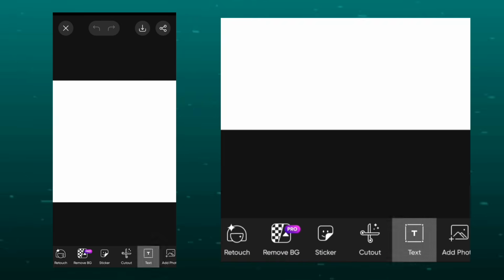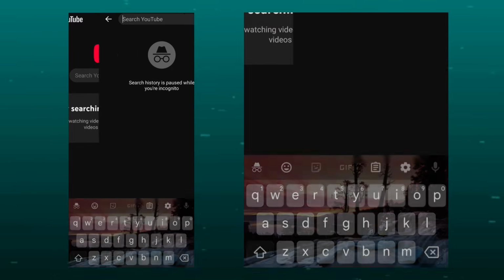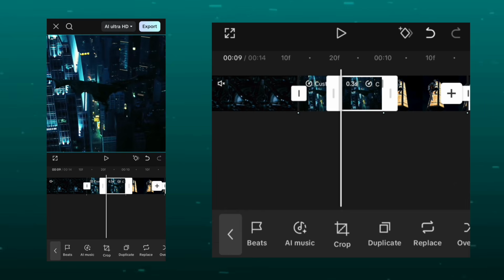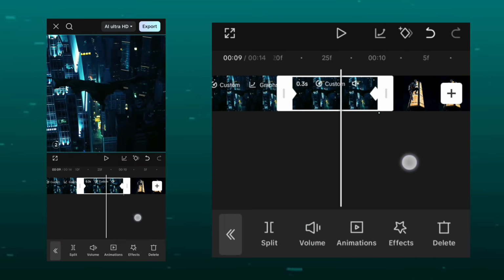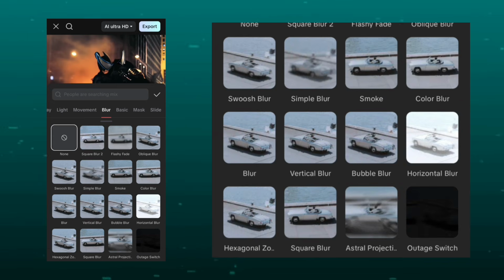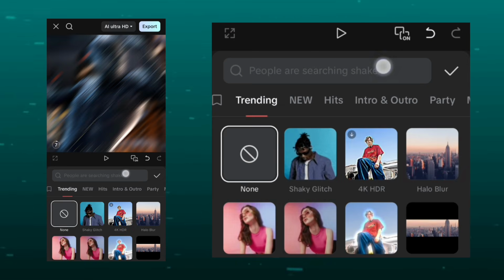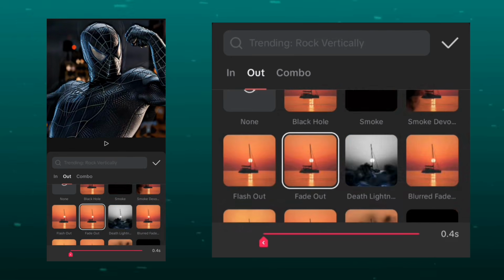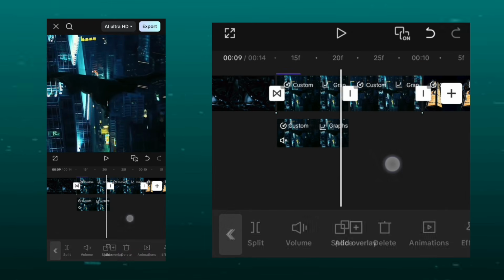How To Make Reverse Speed Ramp In Capcut | Capcut Video Editing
Heyy Guys In this video I have shown how to edit Trending Reverse Speed Ramp Transition in Mobile (CAPCUT) Or How To Edit Trending Smooth Reverse Speed Ramp in Capcut. Also Discussed How To add Speed Curves, Animation and Transition. I hope this video will

Be help you.

📱Thumbnail : PSCC + Pixellab

Music Credit 👇
Song Name : No Reply (Super Slowed) — NTPV, Sei Lean, GodDamn & Phonk King

Viral spider man reel edit
how to edit viral spider man edit
Spider man edit in mobile
capcut tutorial
capcut speed ramp video editing
speed ramping video editing in capcut
capcut transition video editing
capcut transition tutorial
capcut app speed ramp
Capcut speed ramp tutorial
Speed Ramp Transition
Reverse Speed Ramp Transition Edit
Reverse Speed Ramp edit
Viral Reverse Speed Ramp Transition in Capcut
How to edit Reverse Speed Ramp Transition
Trending Reverse Speed Ramp edit in Mobile
How to make Speed Ramp
trending reverse edit tutorial
spiderman edit
capcut spiderman edit
video editing tutorial
Trending Reverse Transition Tutorial
Smooth Reverse Transition Tutorial
batman Reverse tutorial